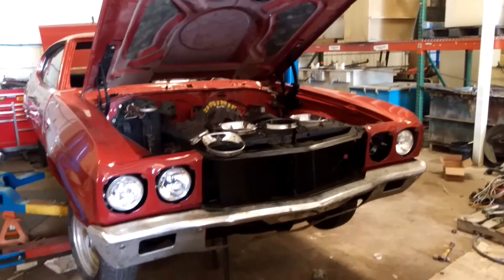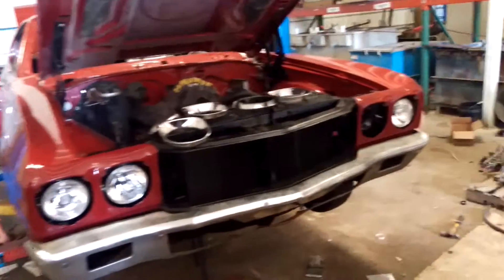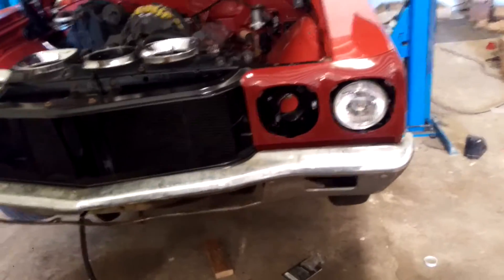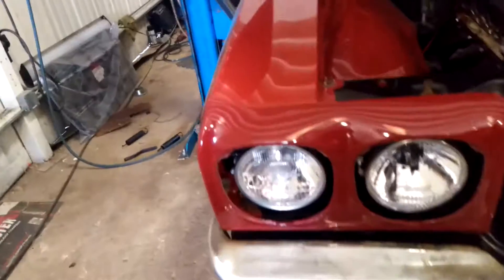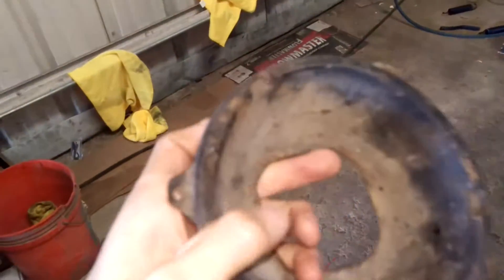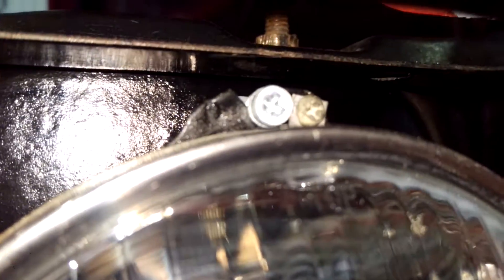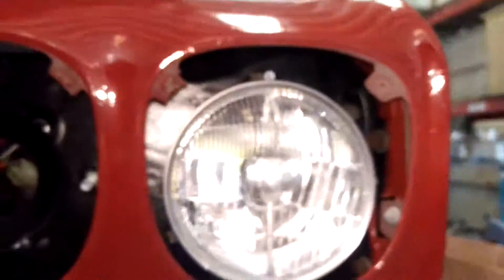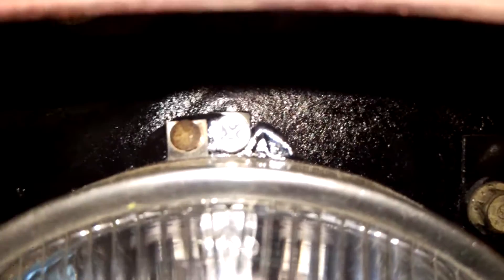Chevelle headlamp buckets info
C D B A